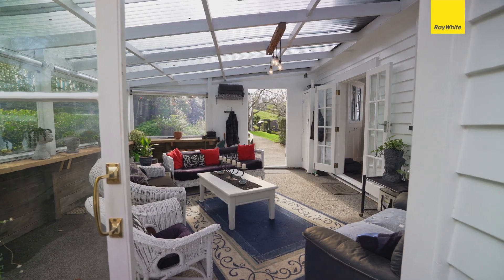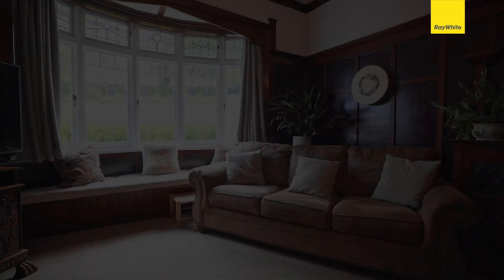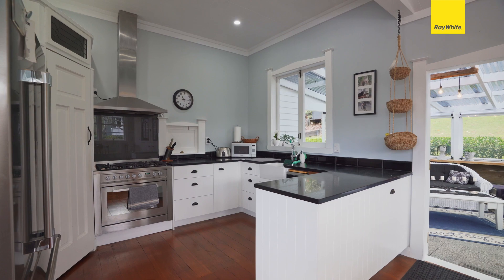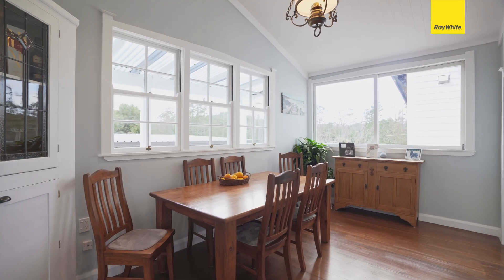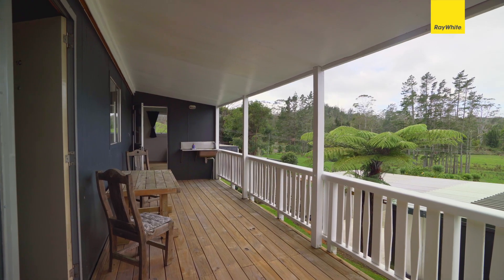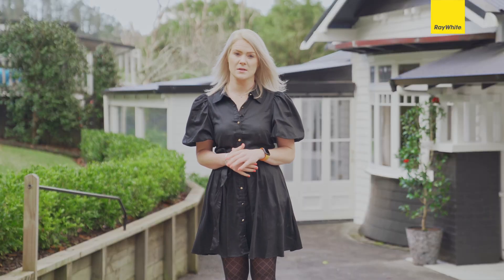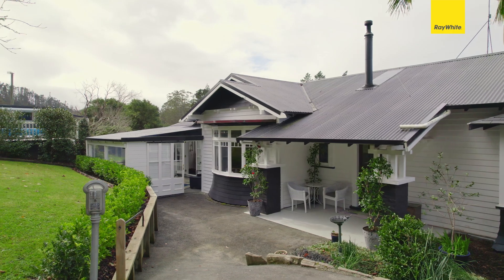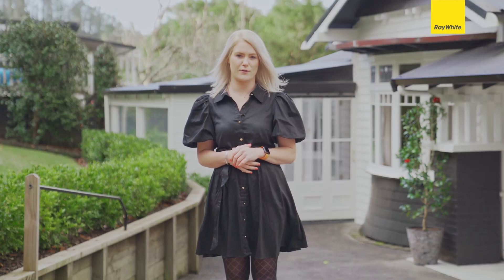345 Whareora Road, Whareora - Fiona Fraser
Vendor moving south, renovated character home.

Welcome to 345 Whareora Road, a stunning property that seamlessly blends the elegance of a 1920's character bungalow with modern renovations and contemporary comforts. With three bedrooms and two bathrooms, this home offers a perfect balance of space and charm.

Upon entering, you'll be greeted by spacious living. The inviting open plan kitchen and dining area, designed for both entertaining and everyday living that extends to a functional covered porch. The kitchen boasts modern appliances, ample storage, and a stylish breakfast bar. The lounge, complete with bench seating around a cozy fire, creates a warm and intimate atmosphere, perfect for relaxing evenings with loved ones.

Situated on a generous 3.1 hectare plot, this property provides plenty of space and privacy. The landscaped grounds feature a delightful swimming pool and a tennis court, offering endless opportunities for outdoor recreation and entertaining. Additionally, there is a versatile sleepout that can be utilised as a guest accommodation, a home office, or even a pool house, catering to your specific needs.

Storage and parking are well taken care of, with a single garage and double carport providing ample space for vehicles. The property also includes an old stables which is used as workshop shed and a storage shed, ensuring there is plenty of room for tools, equipment, and additional storage needs.

Enjoy the tranquility of country living while having easy access to nearby amenities, schools, and services. This property is also within the highly sought-after Glenbervie school zone, ensuring excellent educational opportunities for your family.

Don't miss the chance to own this captivating property.